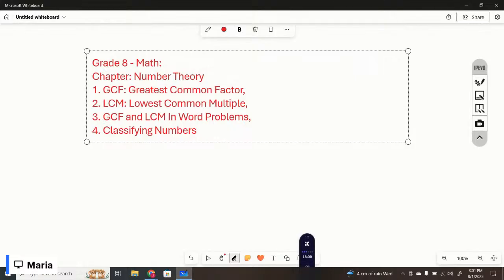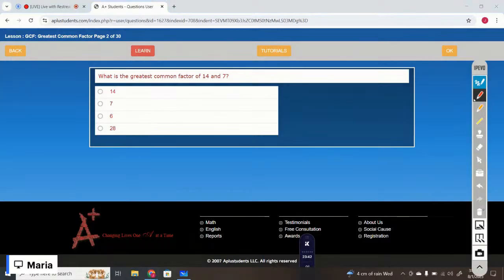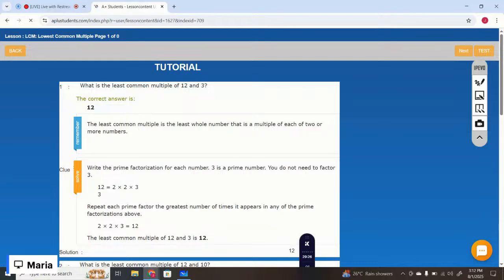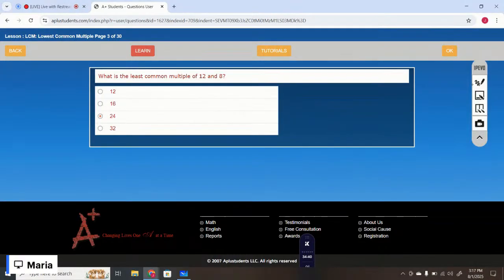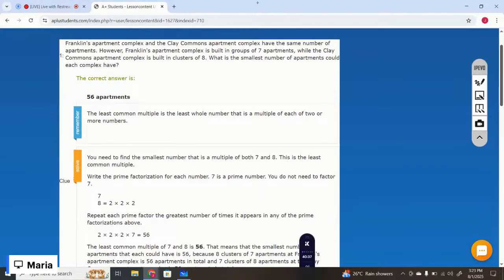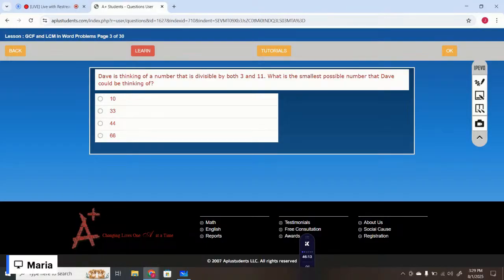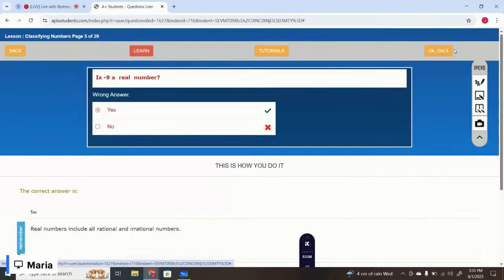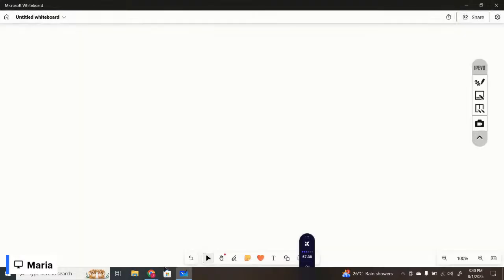Grade 8 - Math: Number Theory